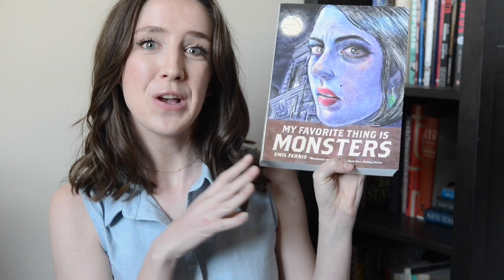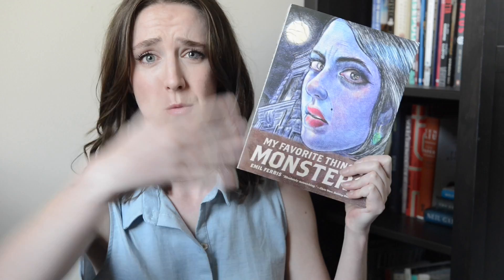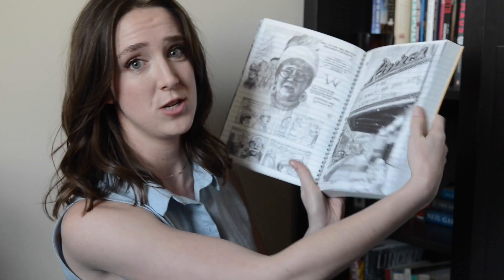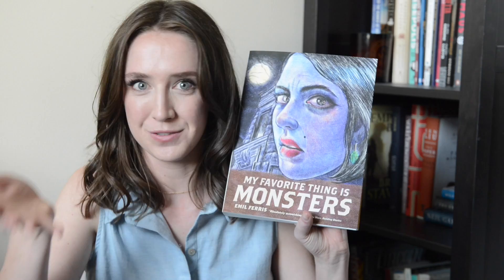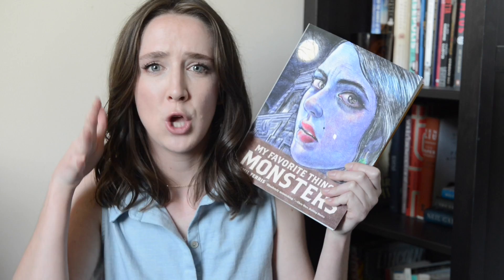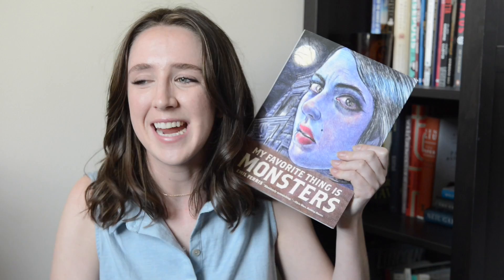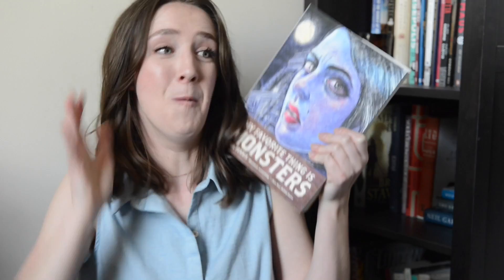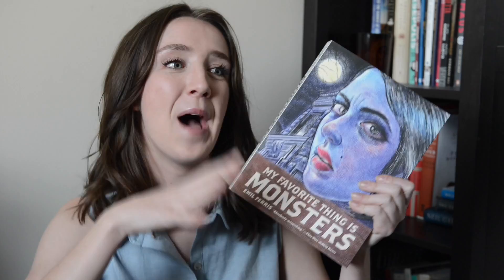SPOILER-FREE REVIEW: MY FAVORITE THING IS MONSTERS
One quick note I want to add that I forgot to mention in my excitement over how incredible this book is:  this is very much an ADULT book.  It has nudity, sexually explicit scenes, and references to child abuse and sexual assault.

This book is absolutely amazing, one of the best books I've ever read.

My Favorite Thing is Monsters by Emil Ferris

Let's talk!!